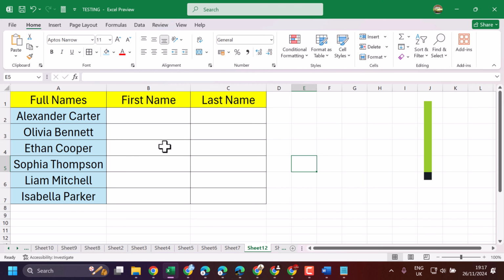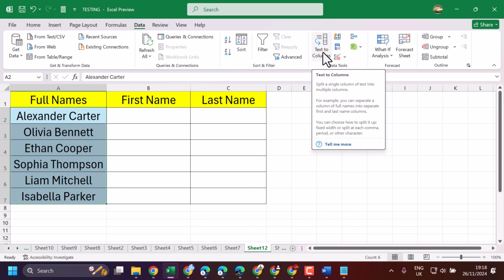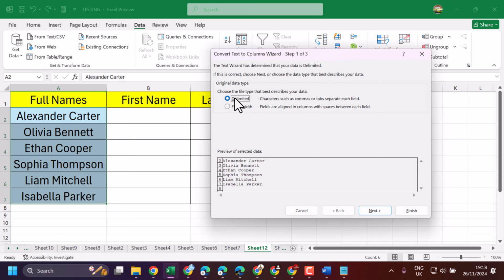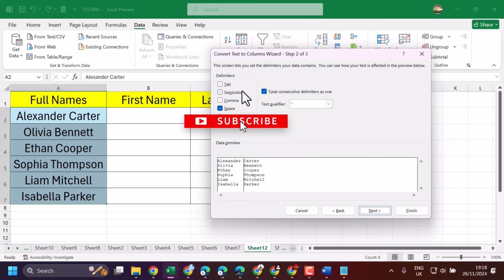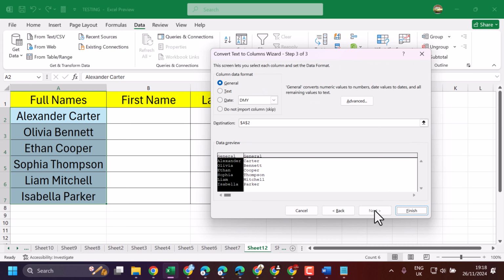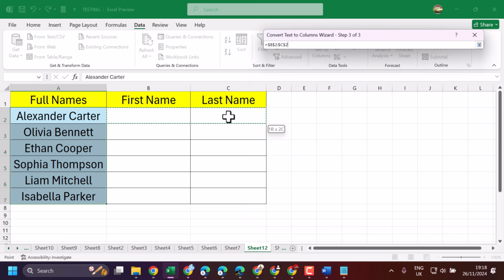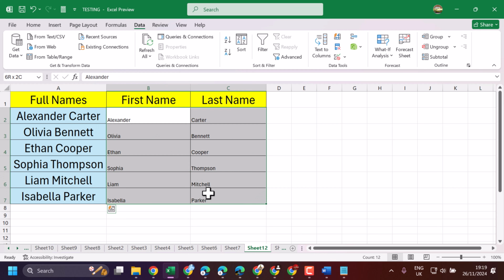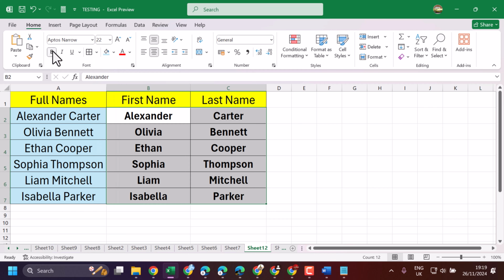How to Split One Column into Multiple Columns in Excel || How to Use Text to Columns in Excel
How to Split One Column into Multiple Columns in Excel